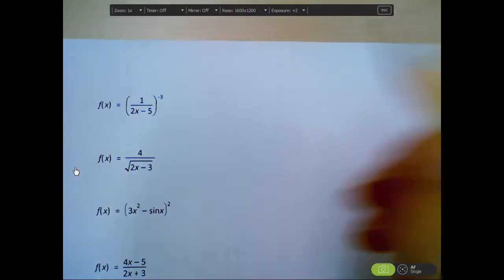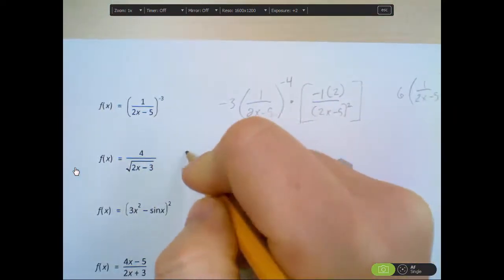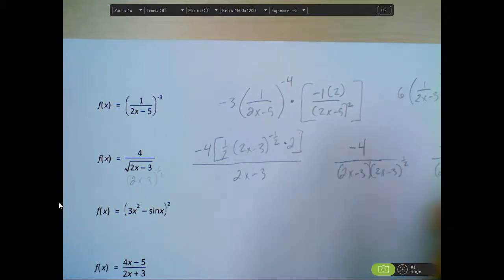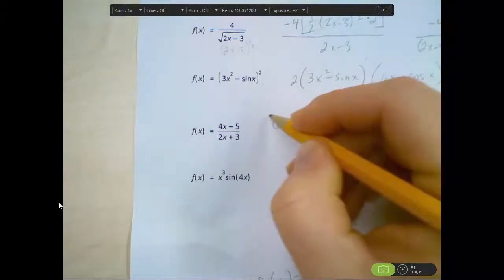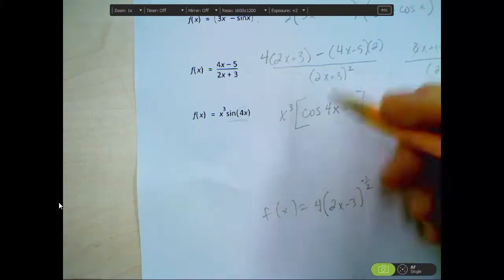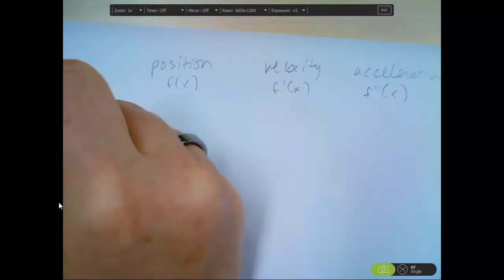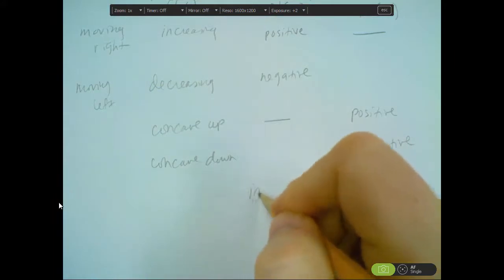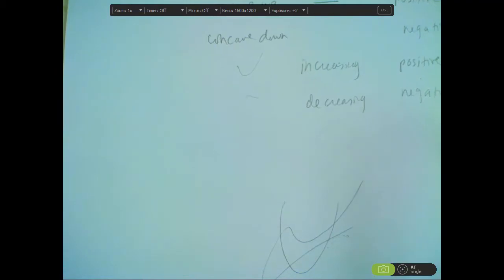review for quiz